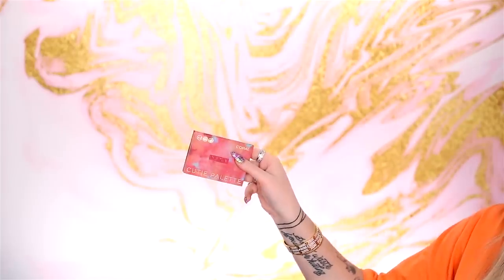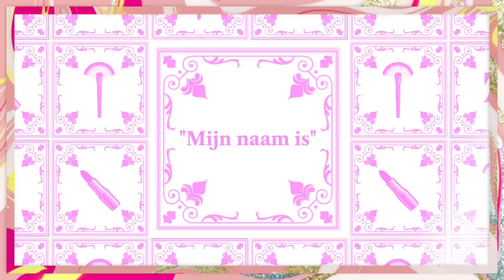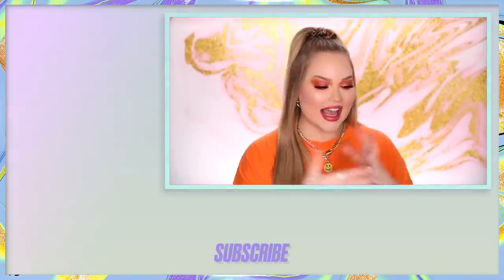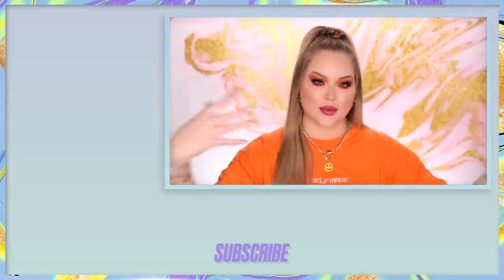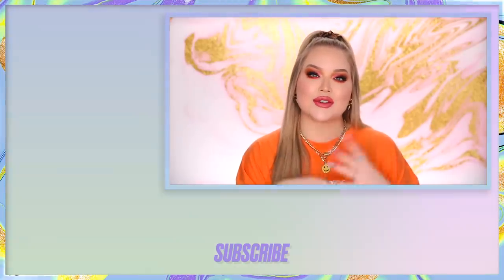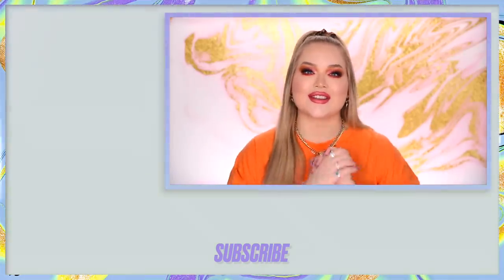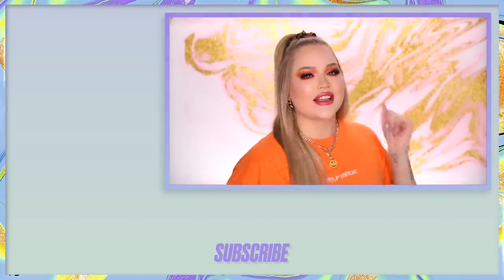I Should've Given Myself A Different Name... FIRST LETTER Makeup Challenge!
In the FIRST LETTER MAKEUP CHALLENGE, you only get to use products from makeup brands that start with the first letter of your first name! CRAZY! I’m busting out the beauty brands that start with an N, and I can’t wait to see where this challenge will take me! Hope you enjoy!